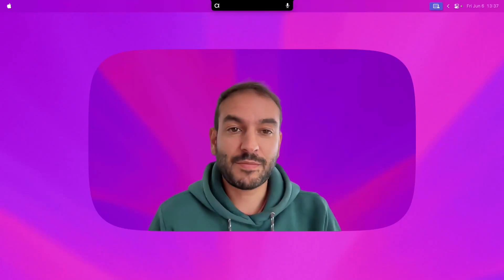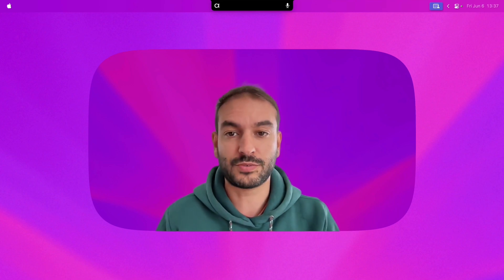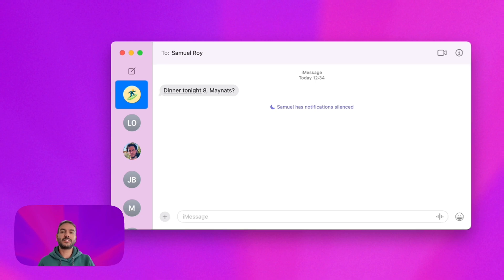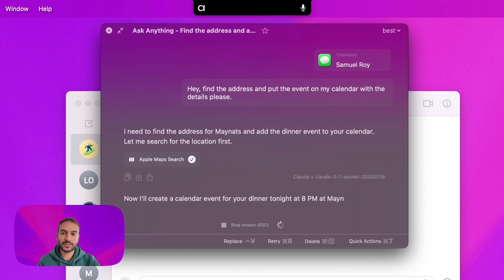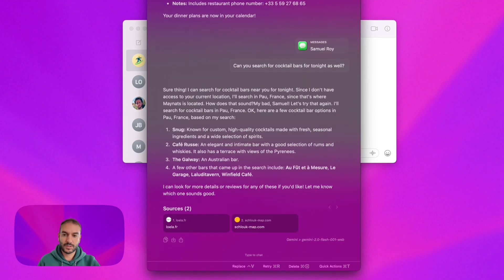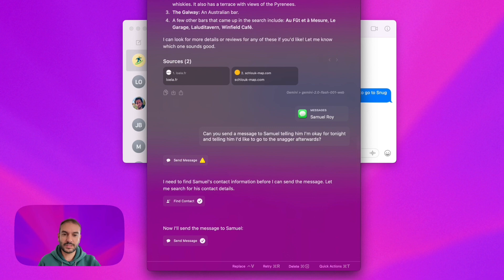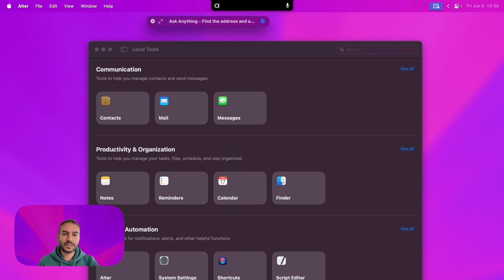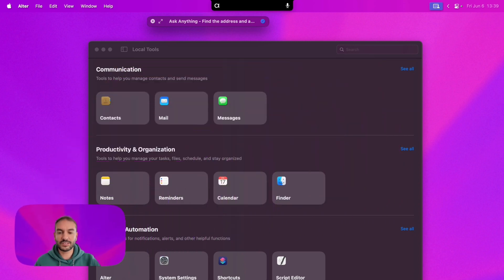Local Tools Are Now FREE For All! 🚀 iMessage, Maps & Calendar Integration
Hey everyone! Sam here with HUGE news 🎉

We're making Local Tools completely FREE for all Alter users today! No subscription needed - everyone gets access to these powerful automation features.

What's new:

✨ iMessage integration - send messages directly through Alter
📍 Apple Maps - find places and get directions instantly
📅 Calendar management - create events with one command
📧 Better Apple Mail support - retrieve unread emails
👥 Contacts access - find and message anyone in your address book

Live Demo: Watch me show how Alter can take a simple message about dinner plans and automatically:

1. Find the restaurant location using Apple Maps starting from a message receive on Apple Messages
2. Create a calendar event with all details
3. Search for nearby cocktail bars
4. Send messages to friends through iMessage

These local tools make Alter your ultimate productivity companion - manage your digital life without ever leaving your current app.